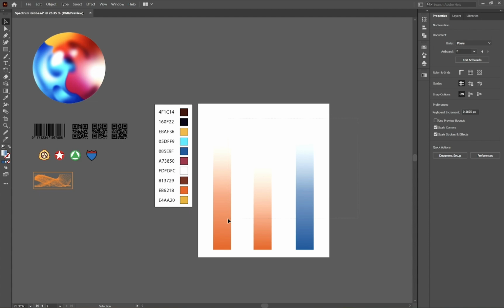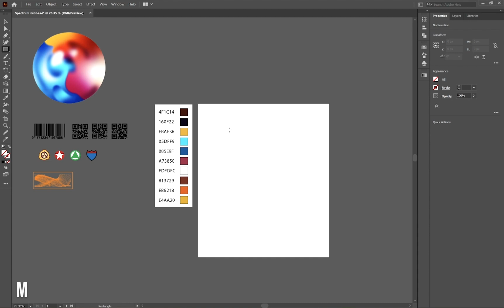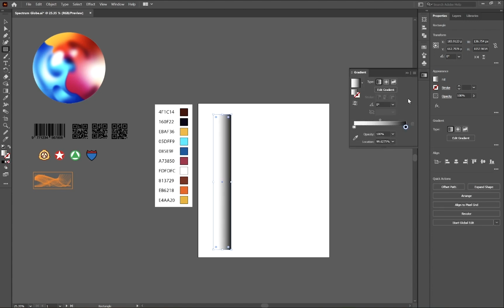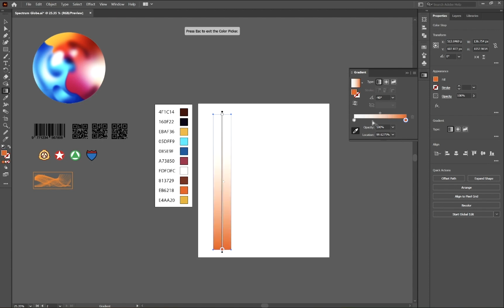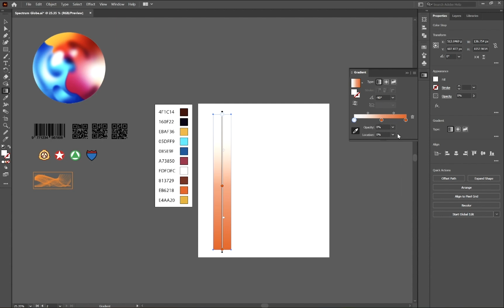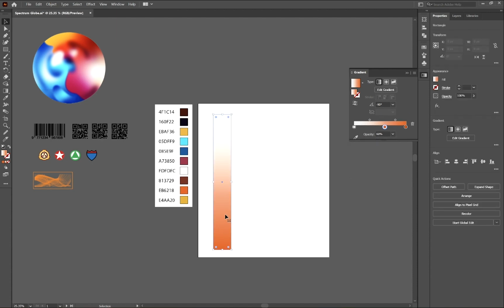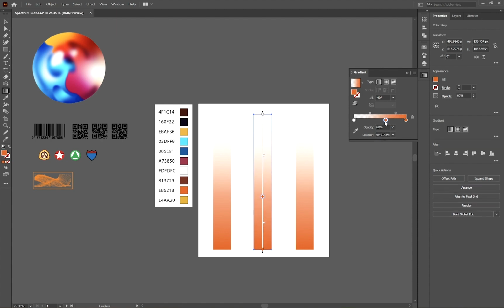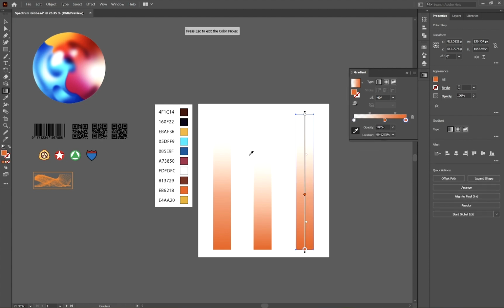Gradient Bars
In this video, we’ll dive into creating sleek and vibrant gradient bars using Adobe Illustrator. Gradient bars are an essential design element that can add depth, color variation, and a modern touch to your artwork. I’ll guide you through the step-by-step process of designing smooth gradients, adjusting colors, and blending them to complement the overall theme of your magazine cover. By the end, you'll have the skills to enhance your designs with dynamic gradients that make your artwork stand out.